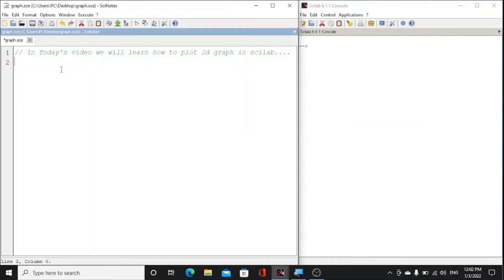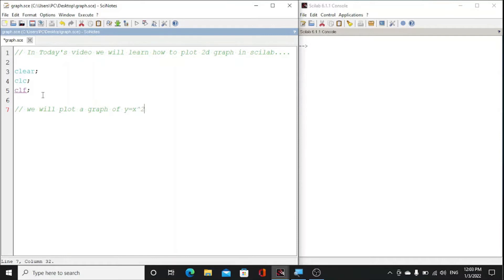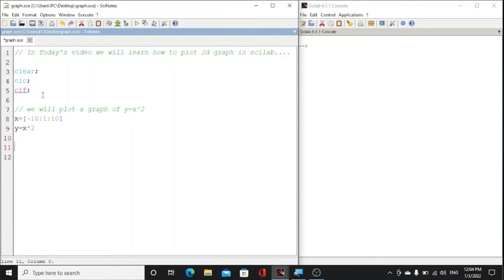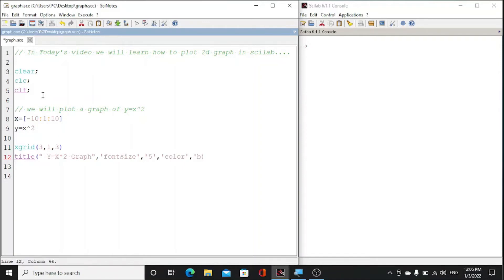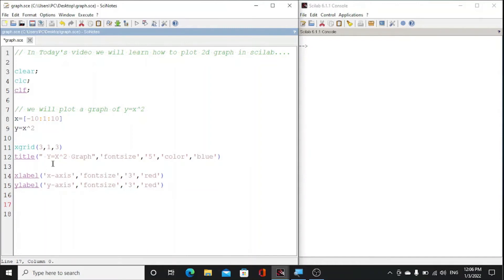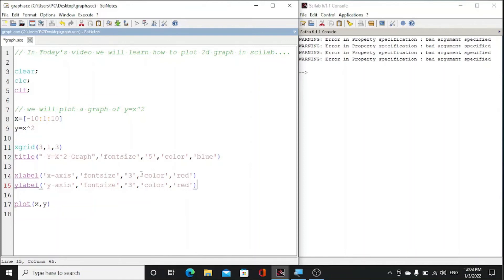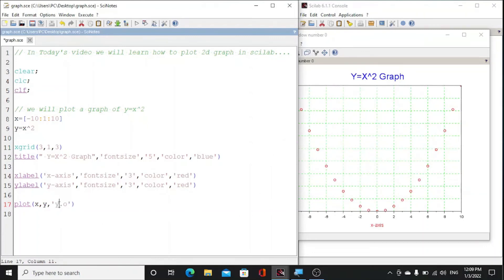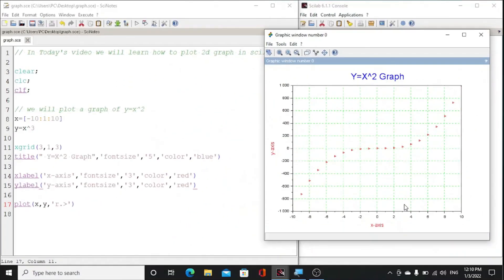Plotting of 2D Graph in Scilab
In this video we have plot the y=x^2 and y=x^3 by using plot() function in scilab .
if you found some error in code you can write it in comment section .